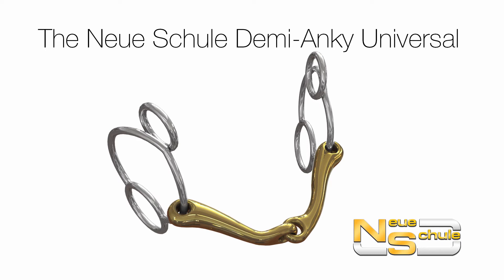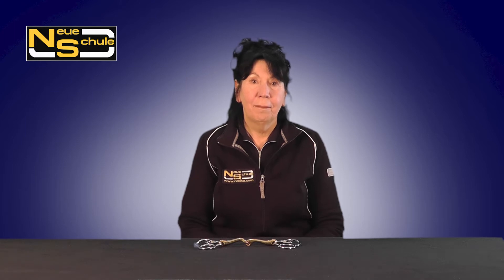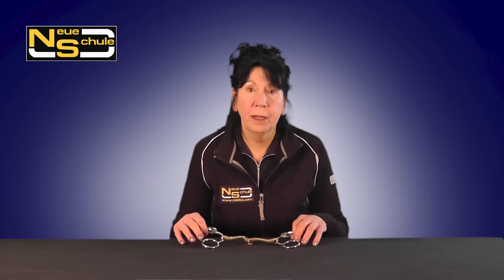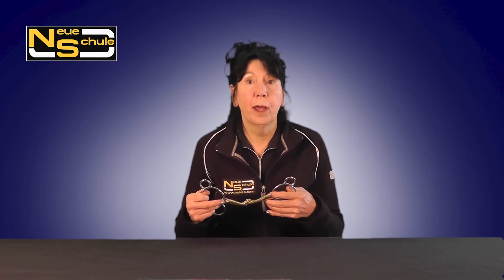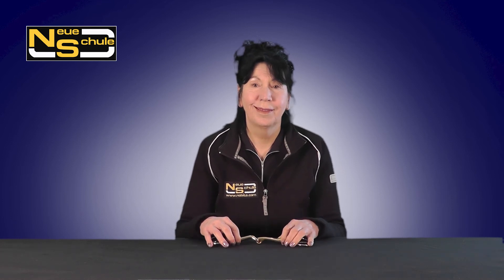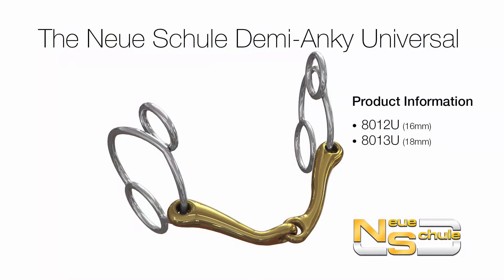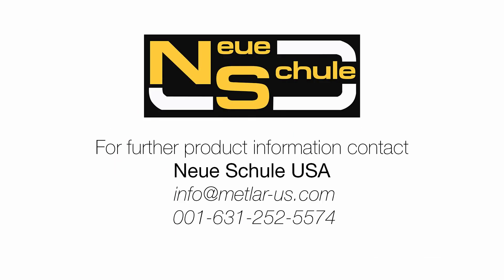Neue Schule Demi Anky Universal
The Neue Schule Demi Anky Universal offers control without discomfort or severity. Offers control without discomfort or severity. Although single jointed, the Neue Schule Demi-Anky is ergonomically designed to eradicate the nutcracker action and consequent evasions that the traditional straight-armed single jointed snaffle often causes. It is brilliant for faster work such as jumping as you can turn much more easily. The Universal also helps to eliminate the head toss when asking for a downward transition, or shortening in between fences. If you need to upgrade from a snaffle, it is highly recommended as it offers varying degrees of control.